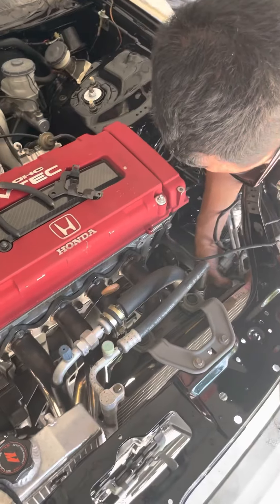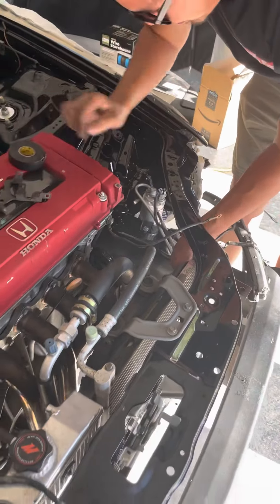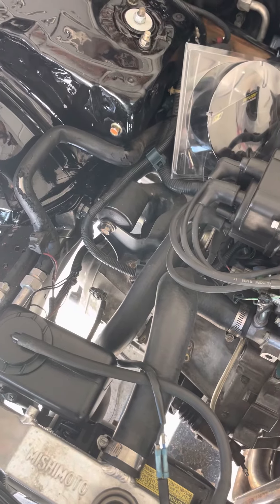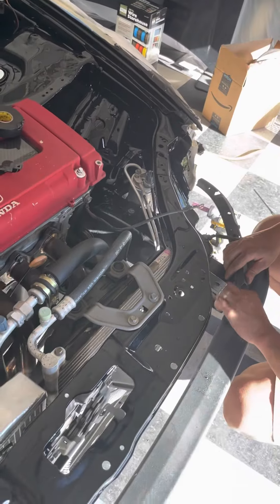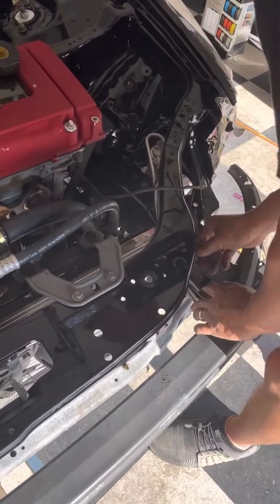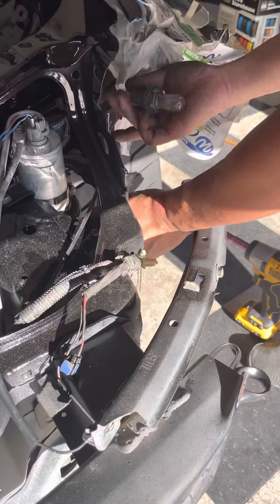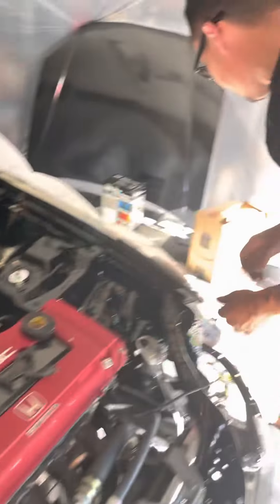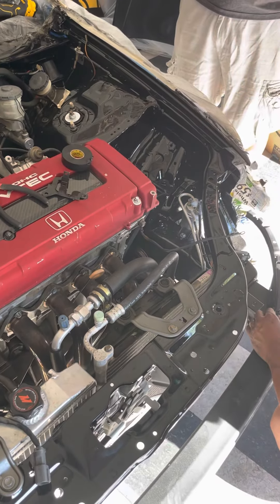Final touches on the ek hatch. Semi wire tuck. Kg_nsx and em1_moua.